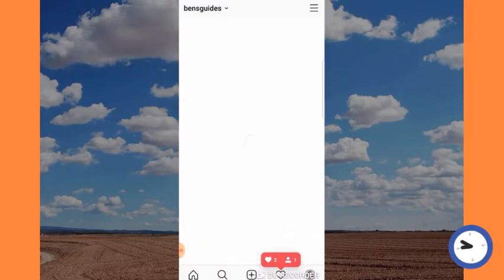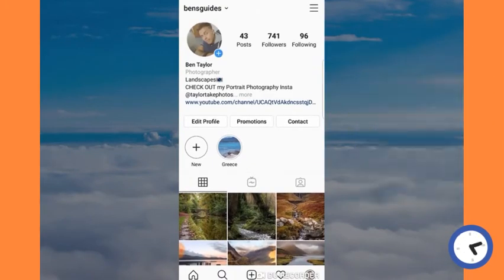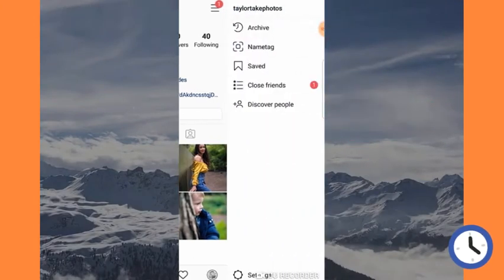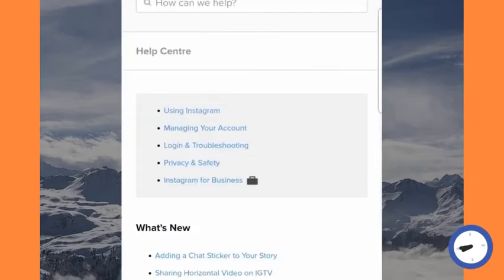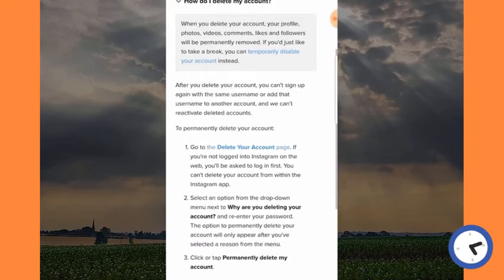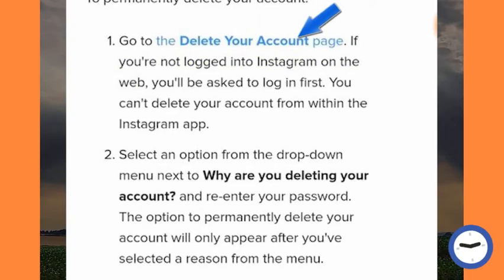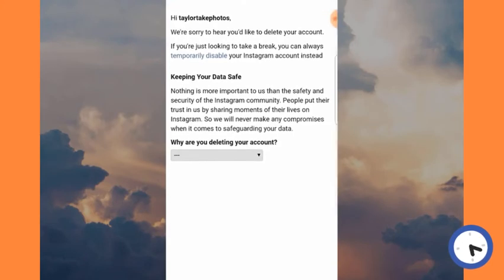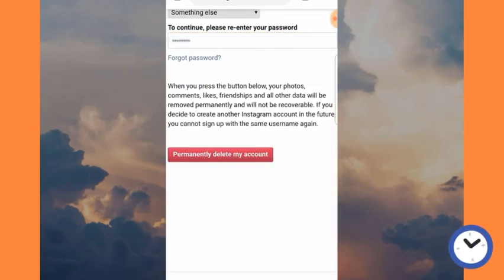How to delete Instagram account | easy and working trick 2020 | (tutorial)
title:How to delete Instagram account | easy and working trick 2020 | (tutorial)

hellor guys in this tutorail i will show you how to delete your Instagram account permenently.
Alot of people did not know that how to delete instagram account because instagram make it difficult but i will show you very simple method.

please watch the videos till the end
and please subsribe my channel for more working tricks and tips.